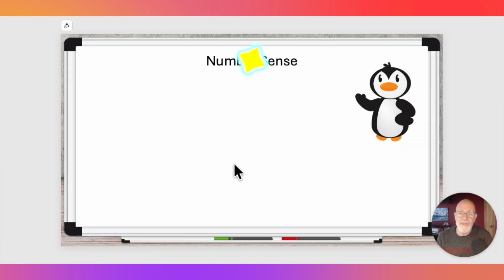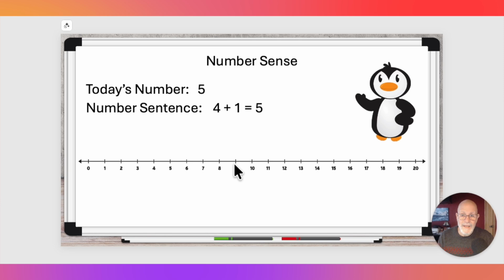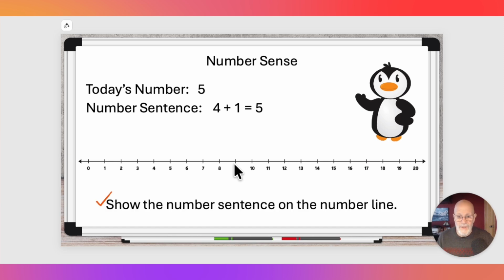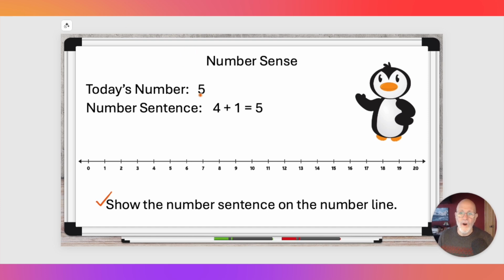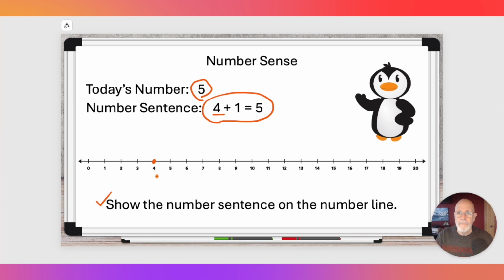Show an Addition Sentence on a Number Line. A Mr. Tom Mini-Lesson.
A Mr. Tom Mini Lesson: How would we put a simple addition sentence on a number line?  Here's an example of what that would look like.

Bitmoji Classroom Images from:
Suzanne Fee

Powerpoint Creative Commons Online Pictures.
Glass and lid created by Google Gemini.

              "A Brand New Start," Track Tribe